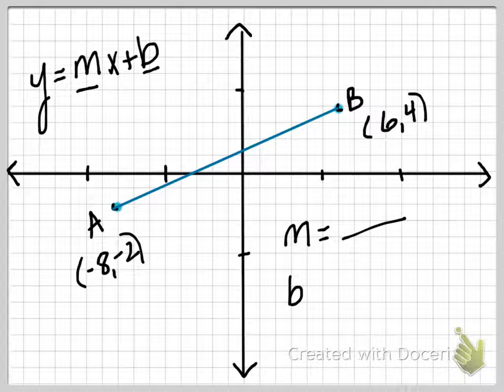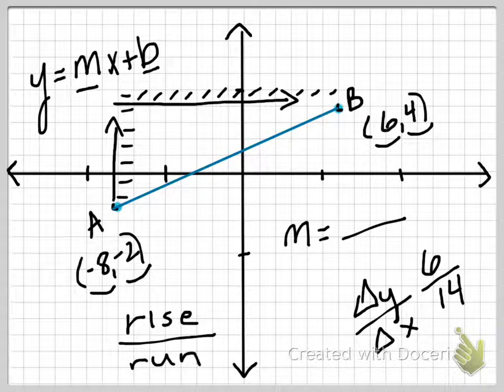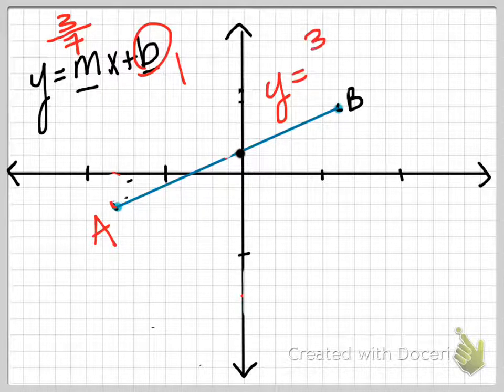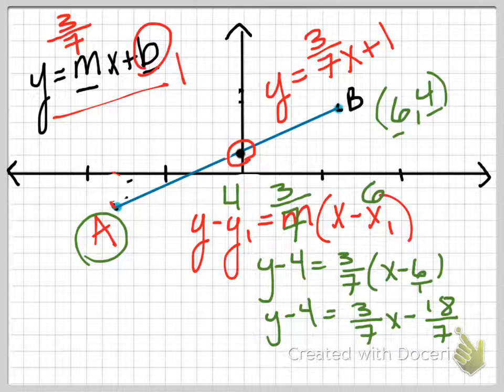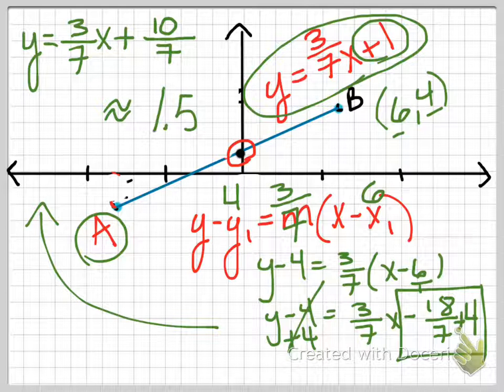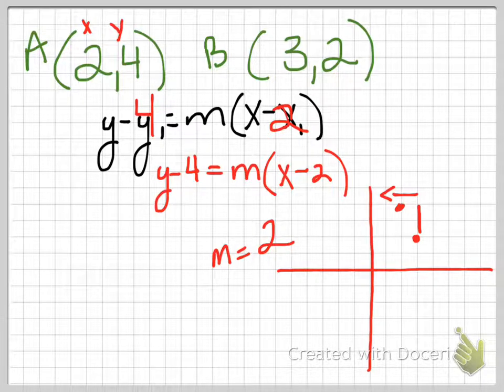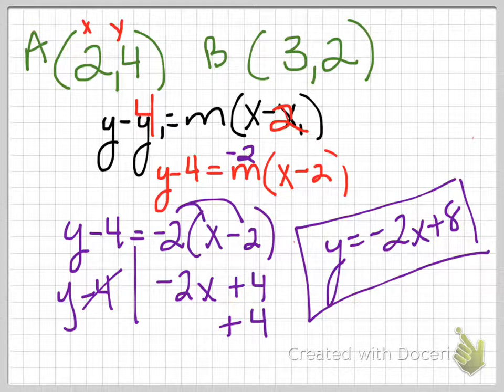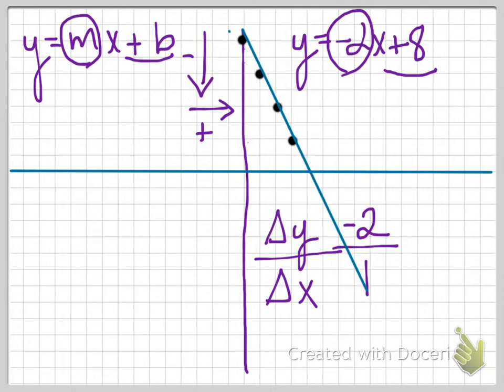Using Point Slope Form